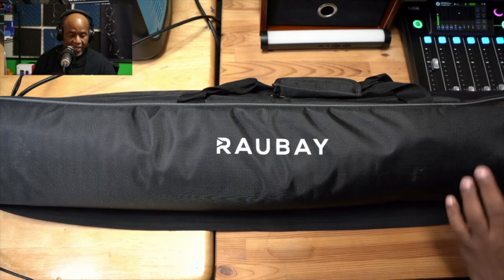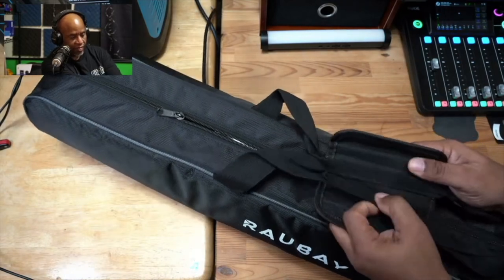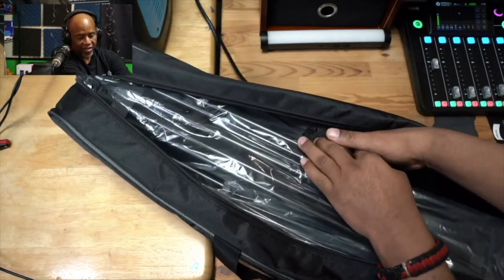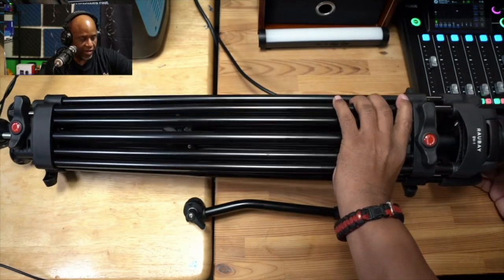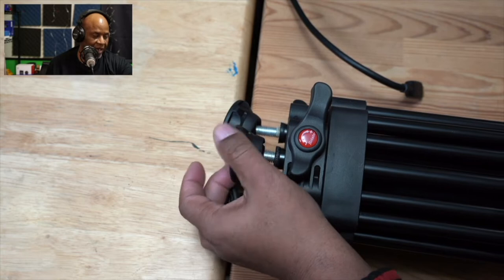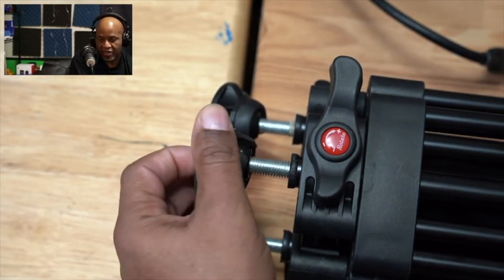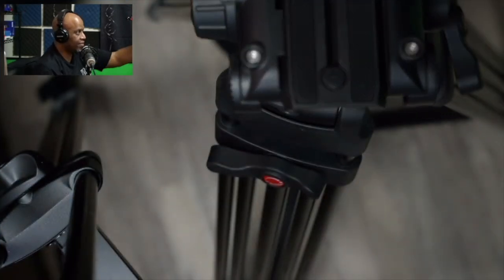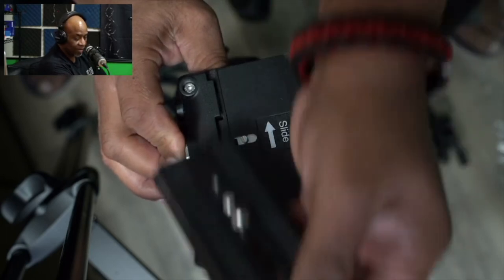Rome Knows Tech - RAUBAY 70.8" Professional Heavy Duty Video Camera Tripod with Fluid Head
Hello photography community its your man Rome today I am posting a video about RAUBAY 70.8" Professional Heavy Duty Video Camera Tripod with Fluid Head and QR Plate